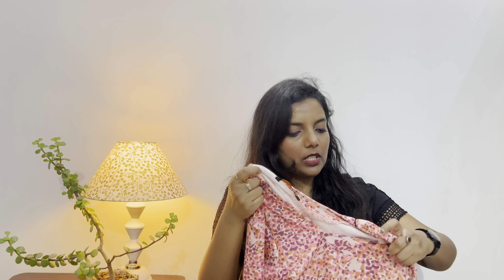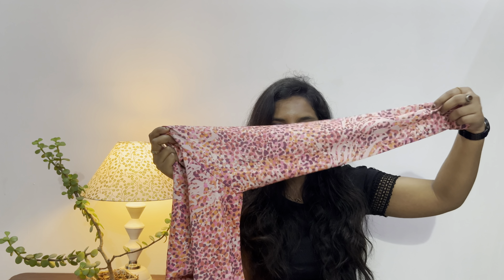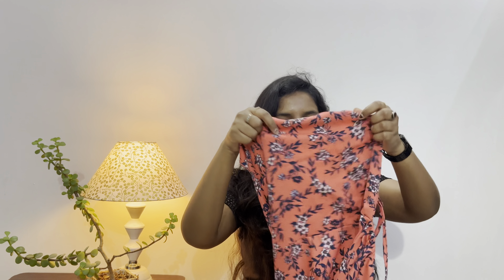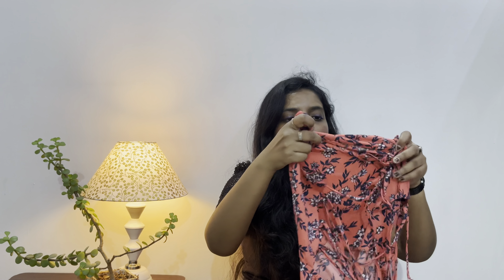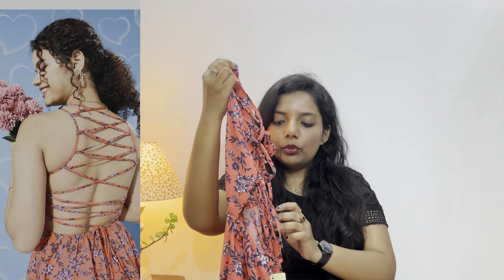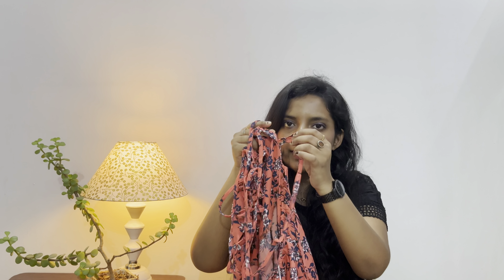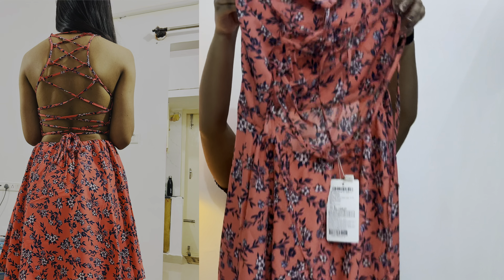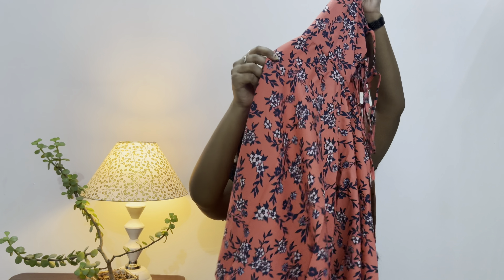Myntra western wear haul | Dresses👗&Tops under Rs 499👀🤩